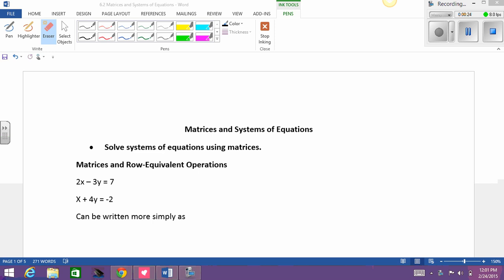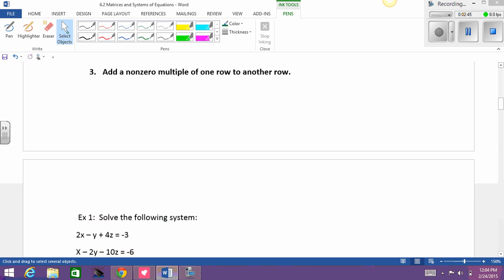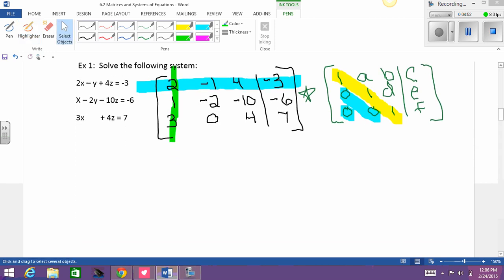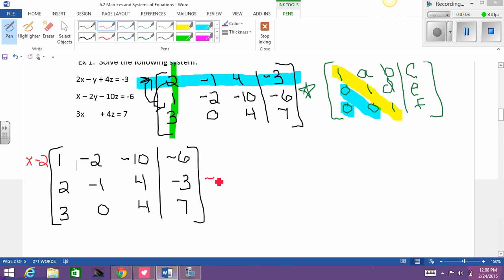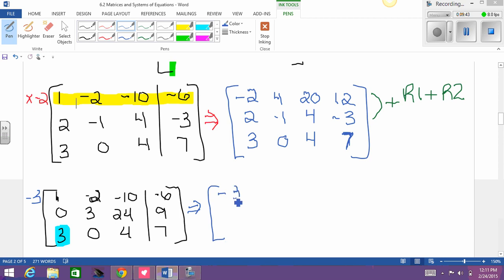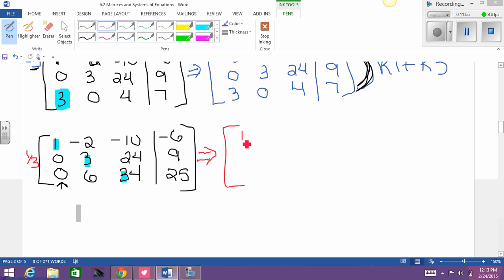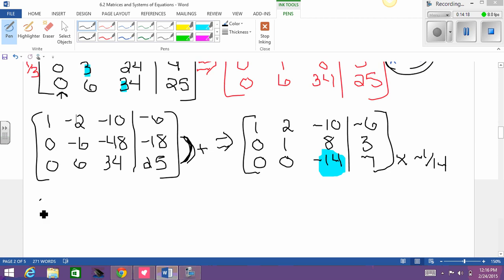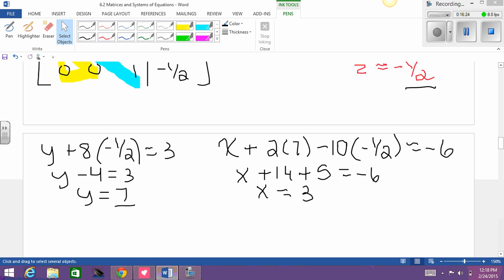Solving Systems Using Matrices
Gaussian Elimination with Matrices